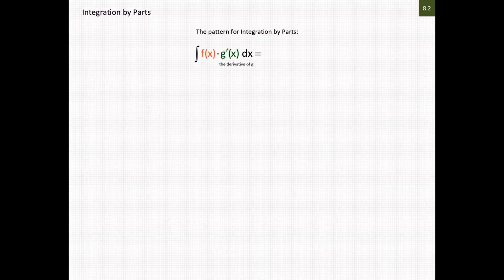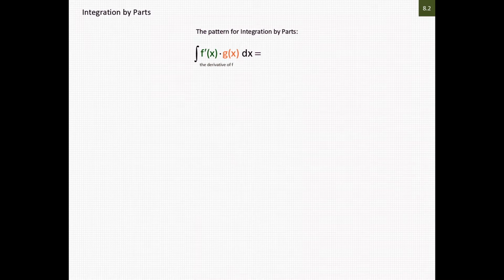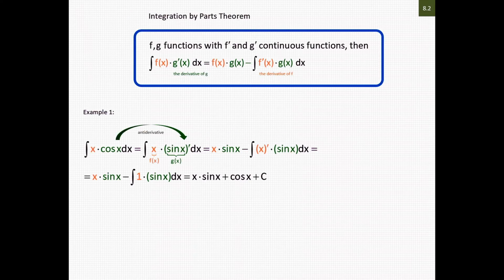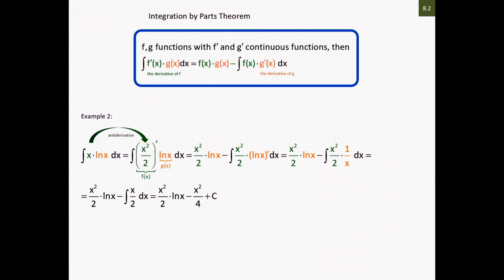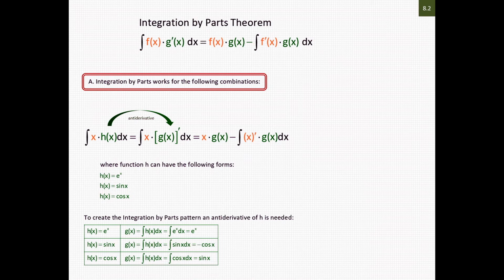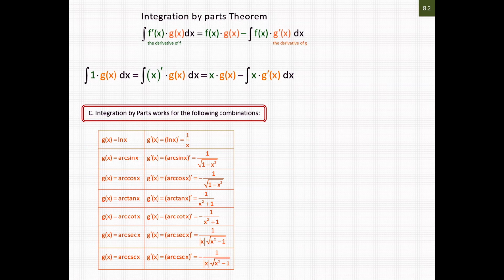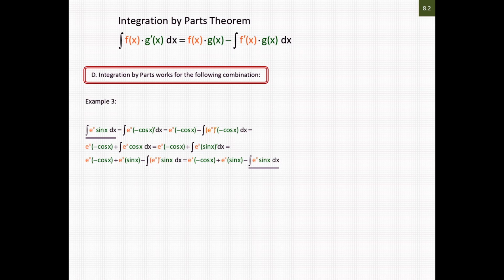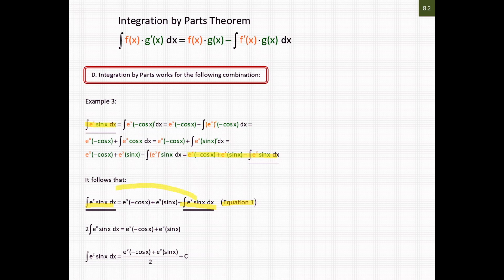Integration by Parts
The video explains Integration by Parts technique.